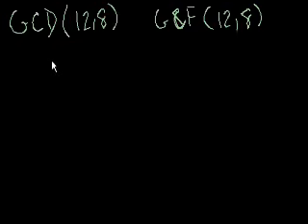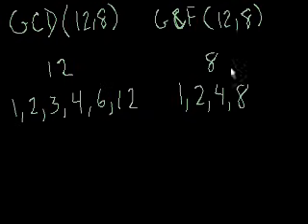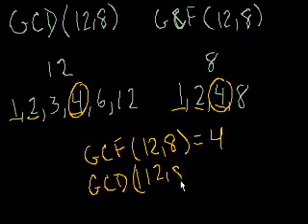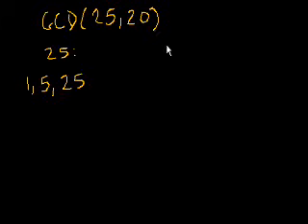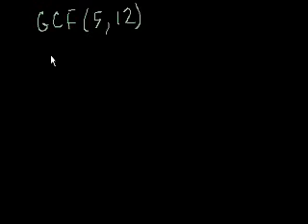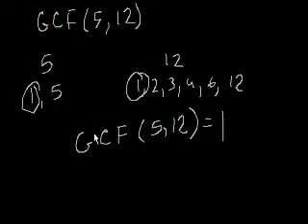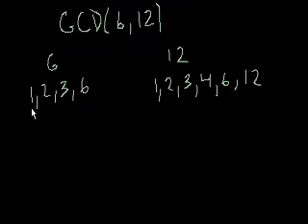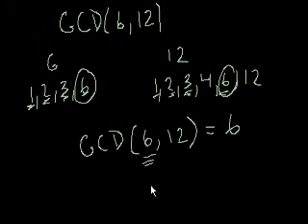Greatest common factor explained | Factors and multiples | Pre-Algebra | Khan Academy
Courses on Khan Academy are always 100% free. Start practicing—and saving your progress—now

Here's a nice explanation of least common factor (or least common divisor) along with a few practice example exercises. Let's roll.